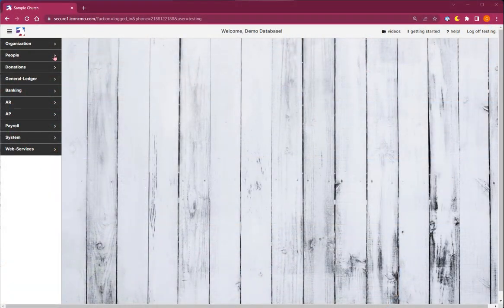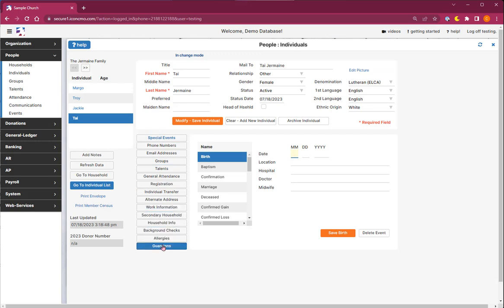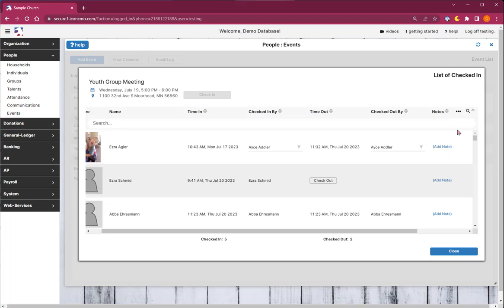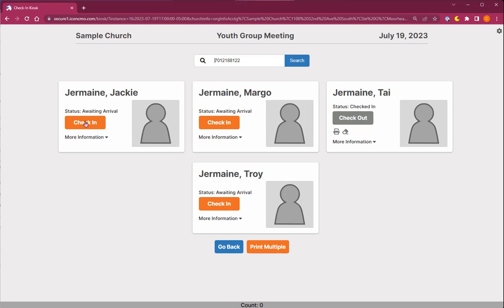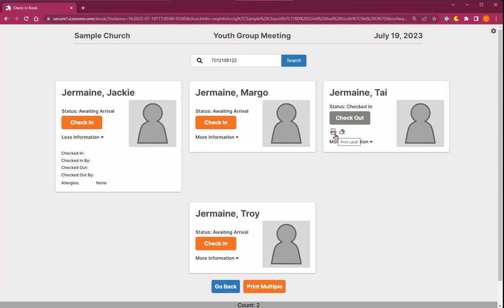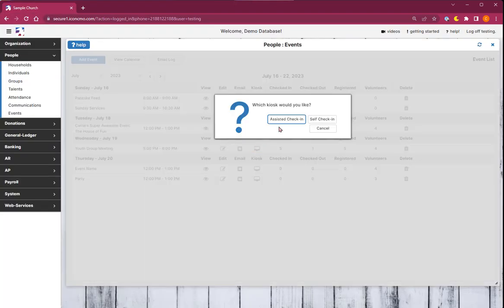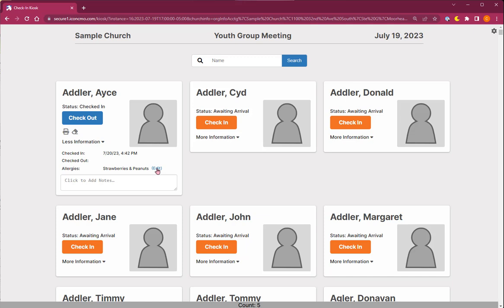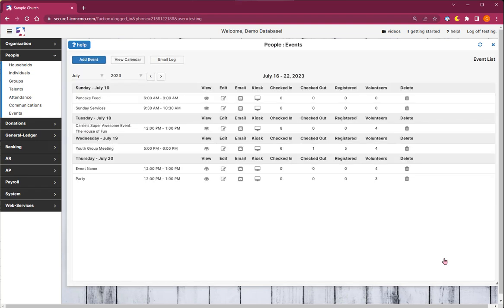Check In Module - August 2023